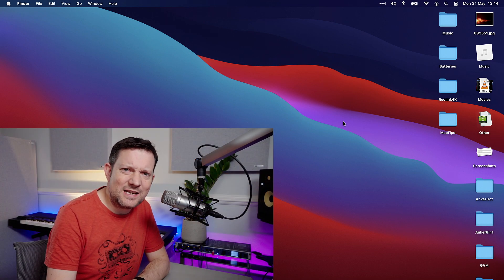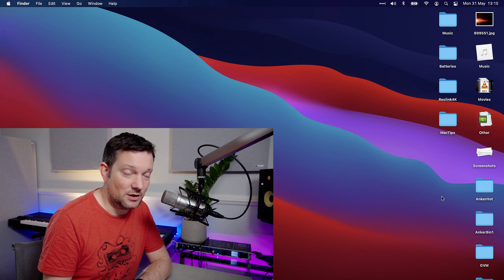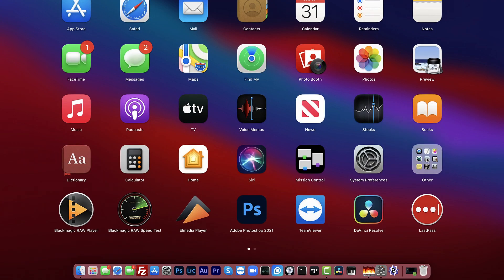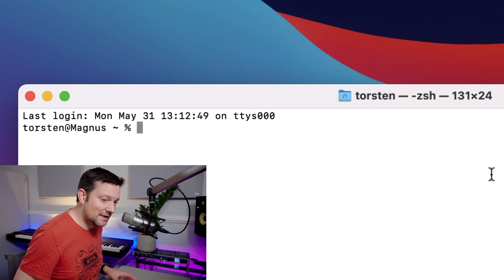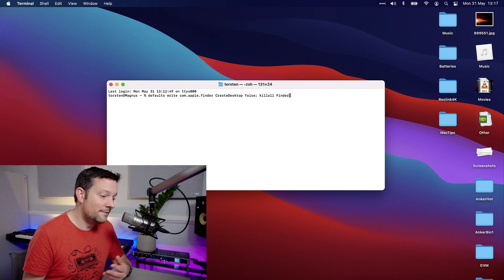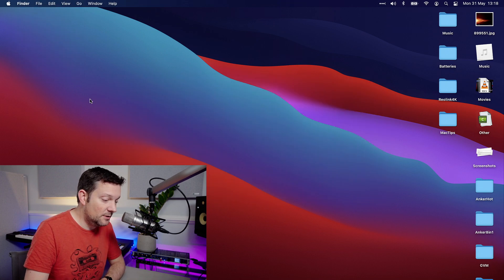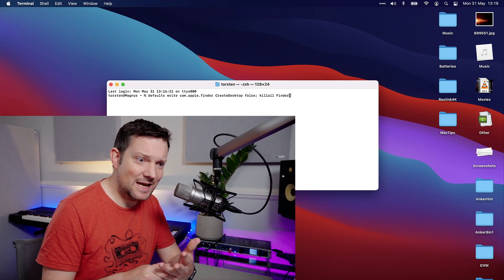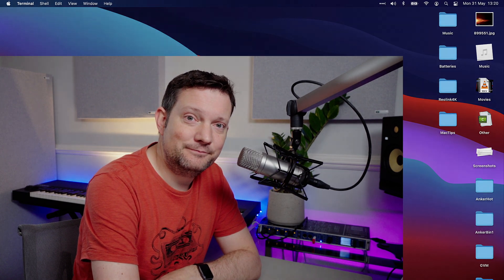Hiding Desktop Icons on macOS - Quick Tip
How to hide the desktop icons in macOS. This could be useful for privacy during screen shares, work presentations or video captures. Or maybe you just like a clean desktop.

This is a very simple command (shown below) so I cover this in the first 10 seconds of the video. However, if you want a little more detail on exactly how to use it and see a demonstration then I cover that in the rest of the video.

CMD: defaults write com.apple.finder CreateDesktop false; killall Finder

IMPORTANT: This command essentially disables the idea of the desktop. You still have a wallpaper but you can't drag new files onto the desktop or interact with it in any way that you normally would.

I use Artlist for most of the production music you hear on TDCatTech. If you'd like to receive 2 months free on an annual subscription, please signup using